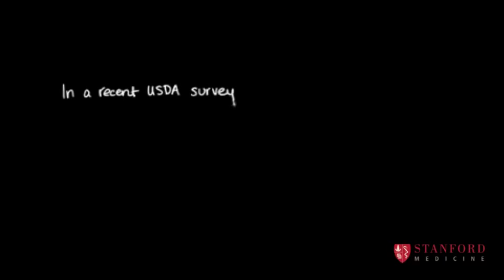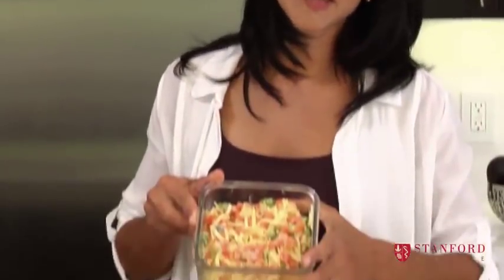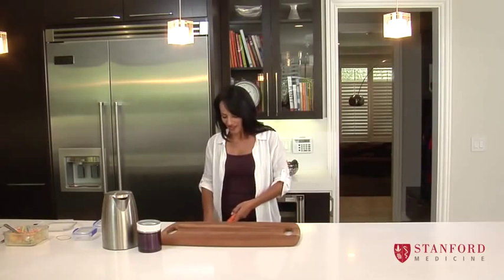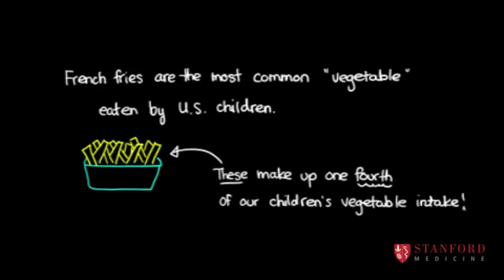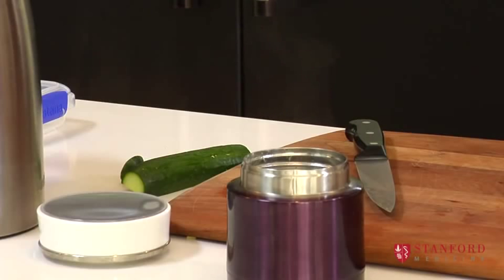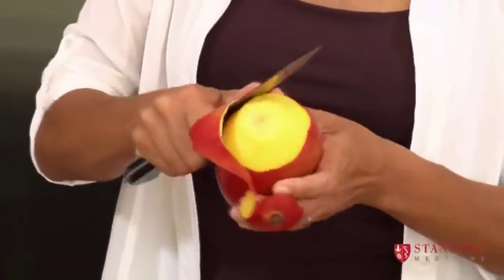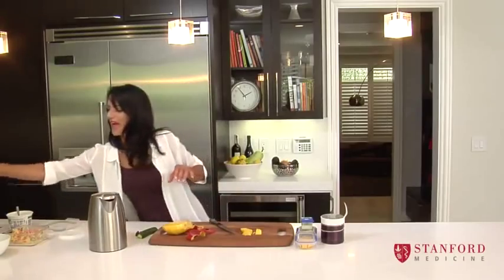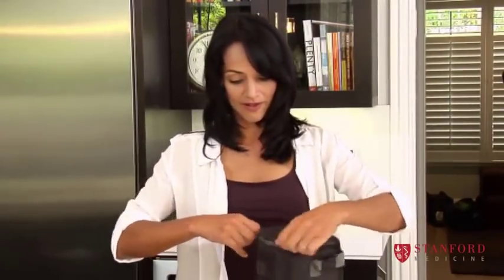3.4 Packing a Lunchbox - Just Cook For Kids